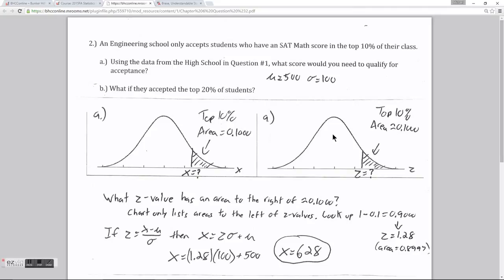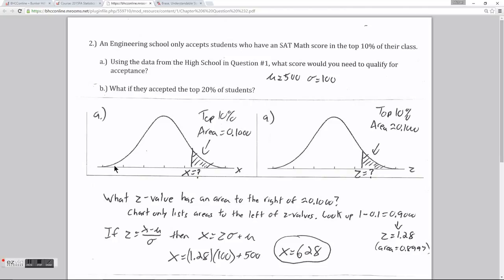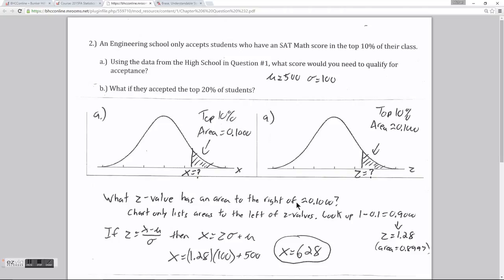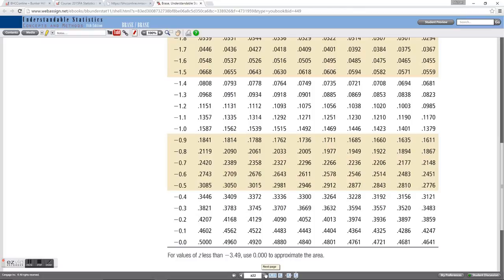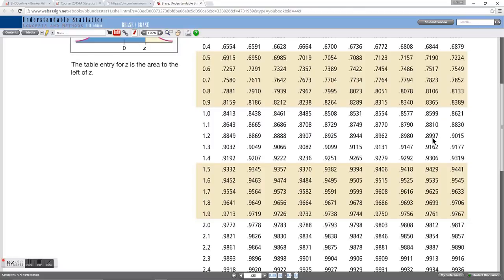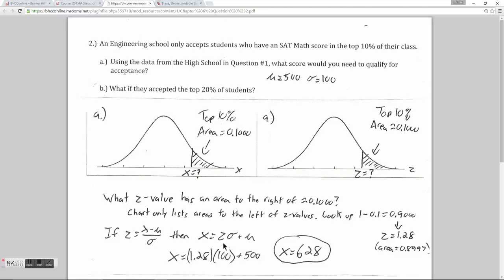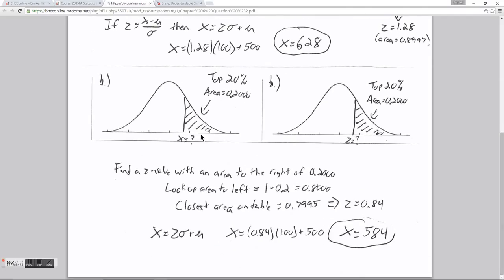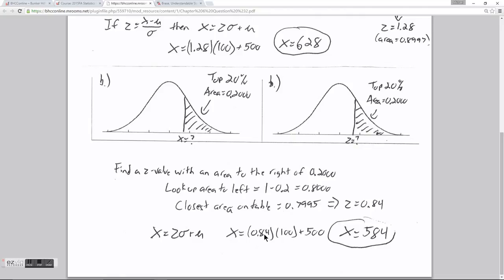Chapter 6 example #2